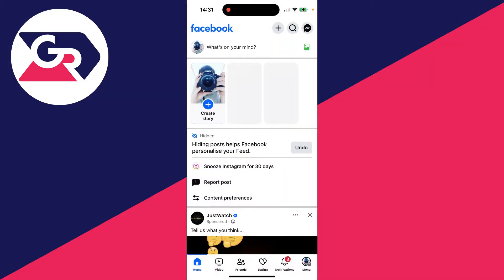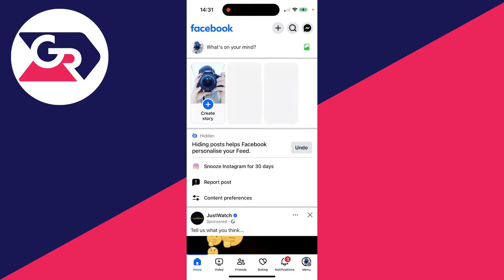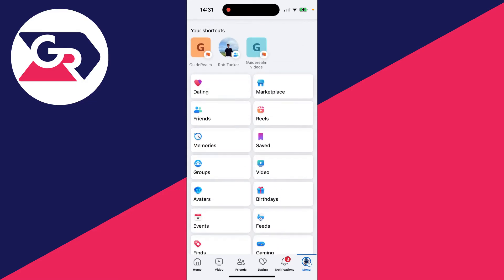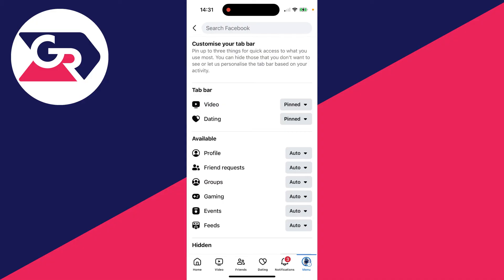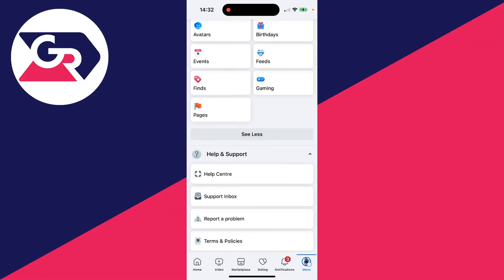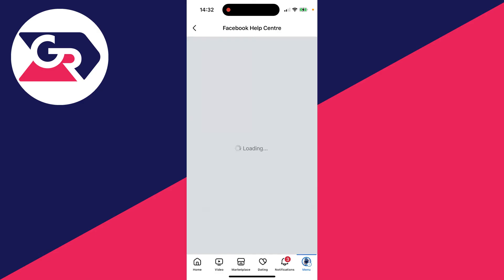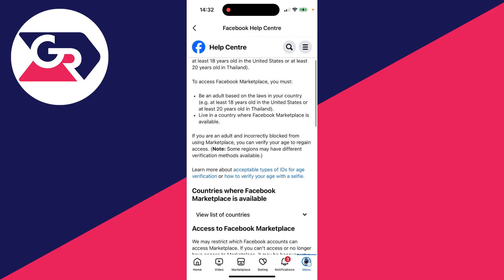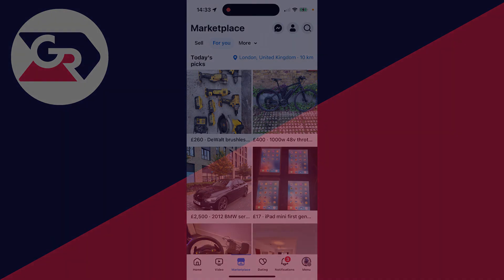How To Fix Facebook Marketplace Not Working - Full Guide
Learn how to fix facebook marketplace not working in this video.

GuideRealm